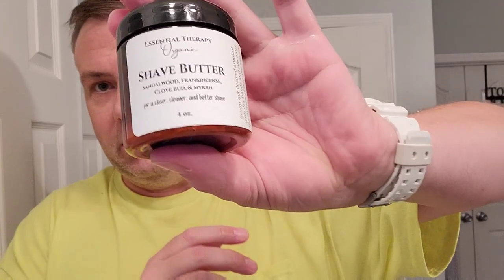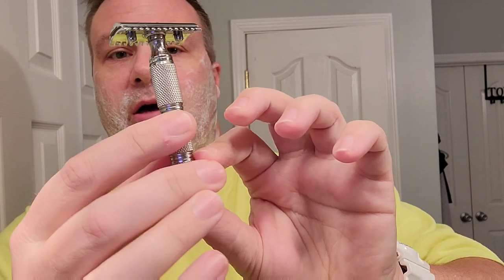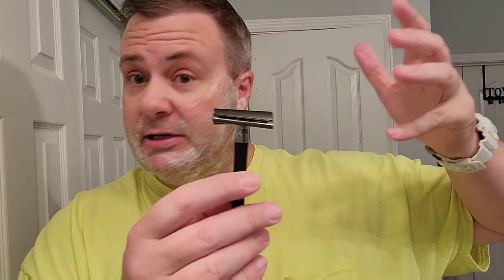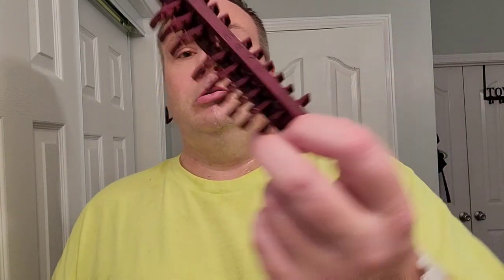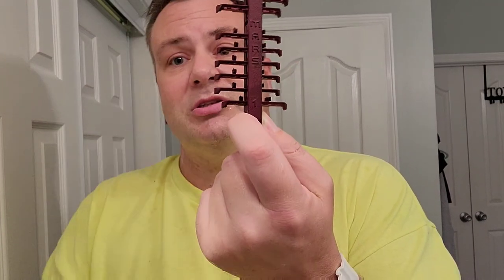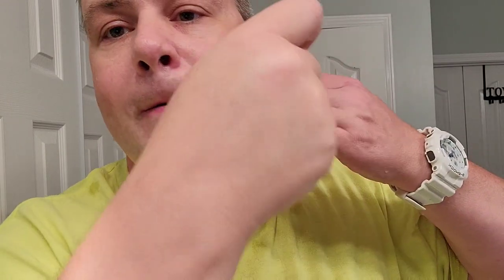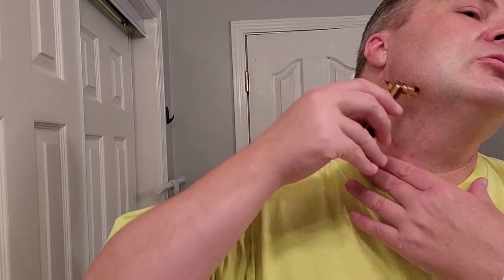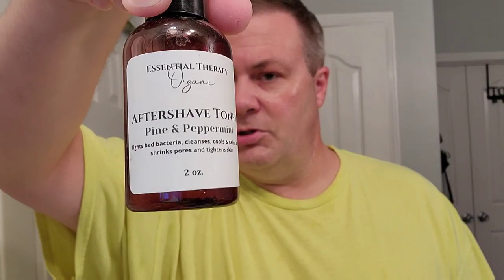Leaf vs M.A.R.S King of Shaves oil Yaqi open comb Maggards slant